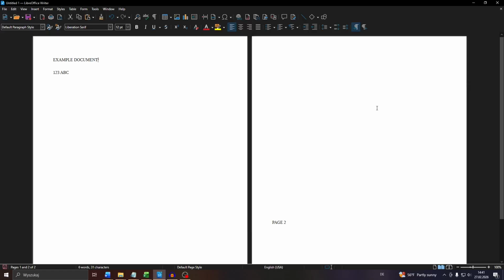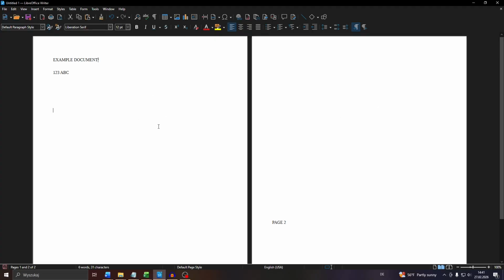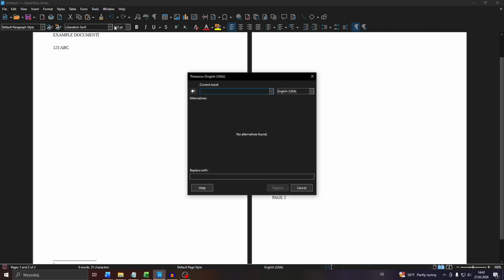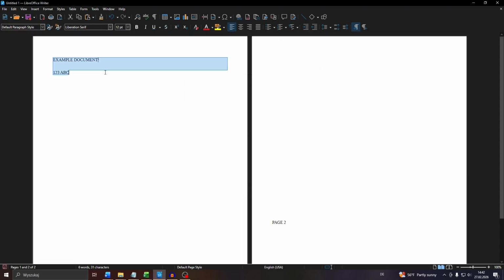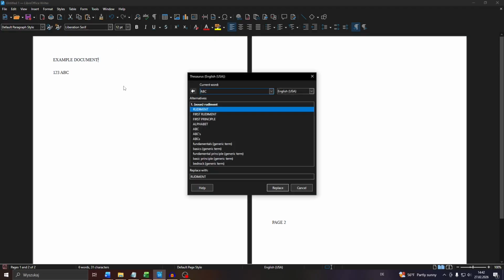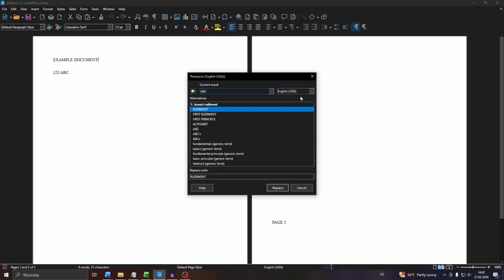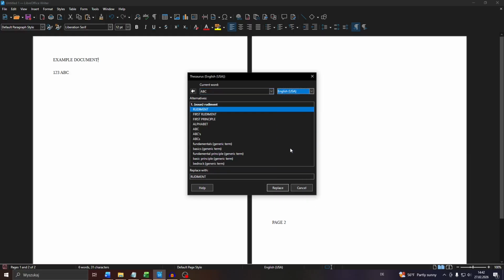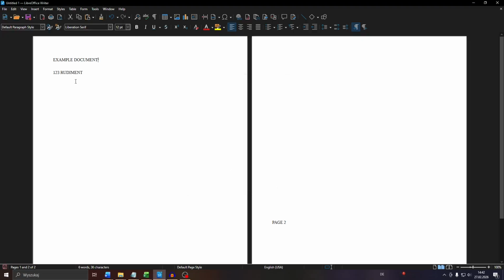How to Access Thesaurus on Libreoffice Writer — Step by Step LibreOffice Tutorial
In this tech tutorial we explain how to access the thesaurus on LibreOffice Writer to find synonyms and improve wording.

If you're interested in learning more about how to use Libreoffice app, you may learn how to show the sidebar on LibreOffice, too, in this tutorial